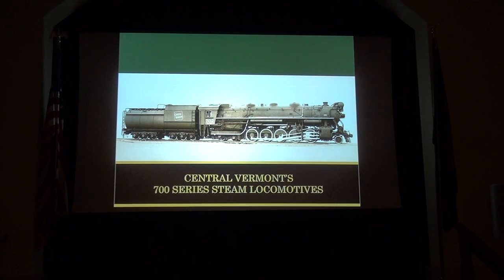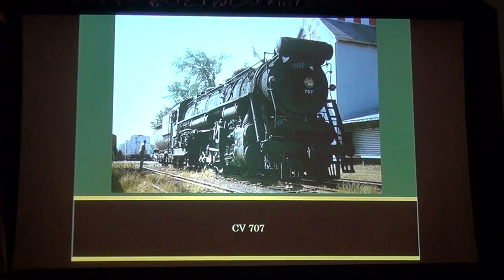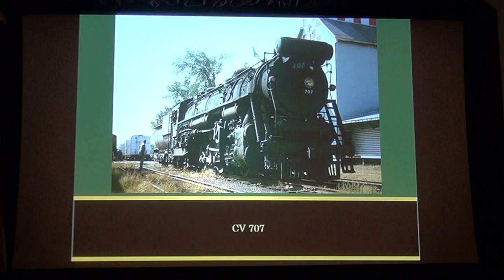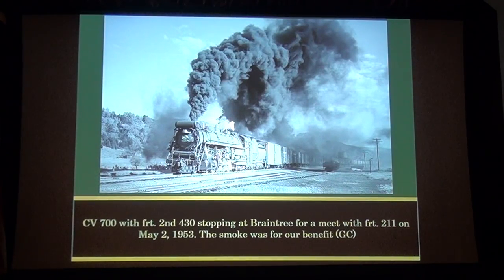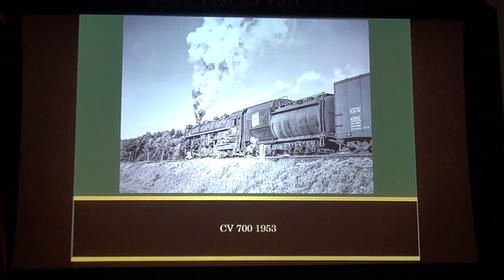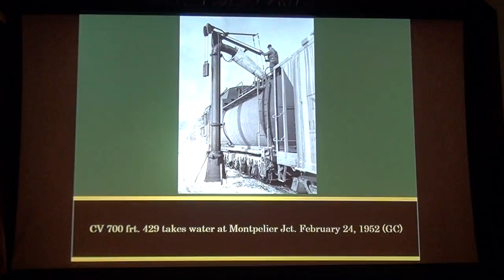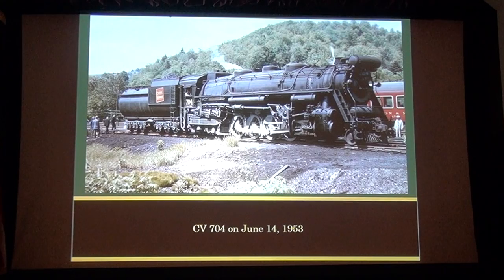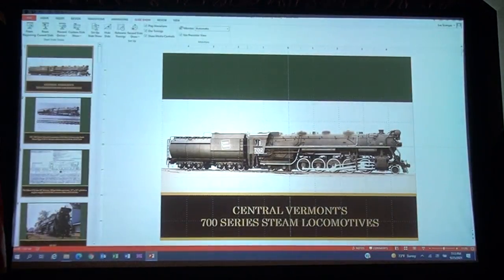Central Vermont's 700 Series Steam Locomotives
This presentation was recorded during the Central Vermont Railway Historical Society’s 30th Annual Convention held in Saint Albans, Vermont on September 24 to September 26, 2021